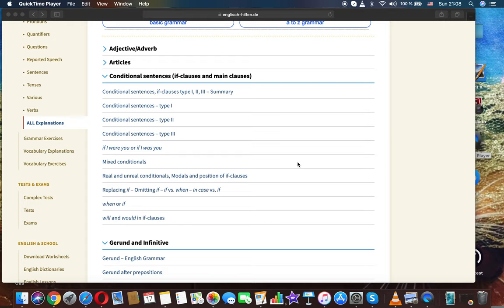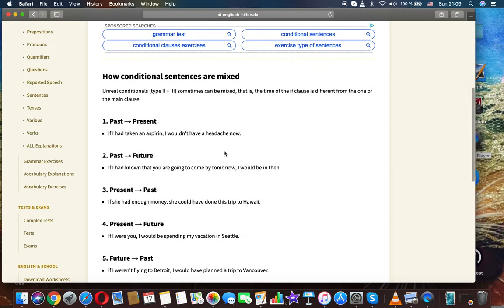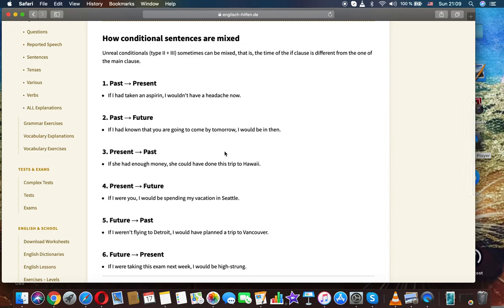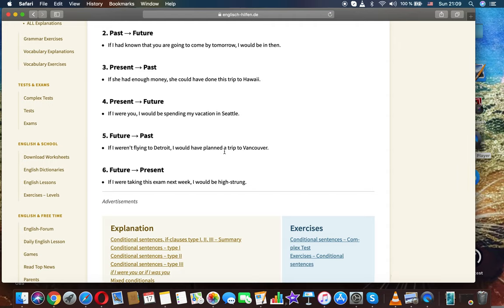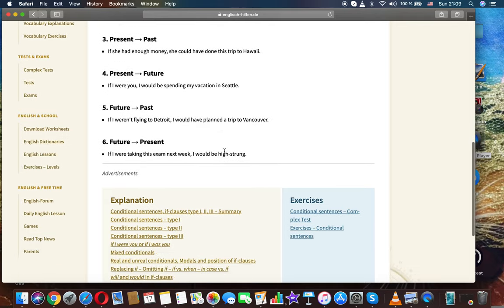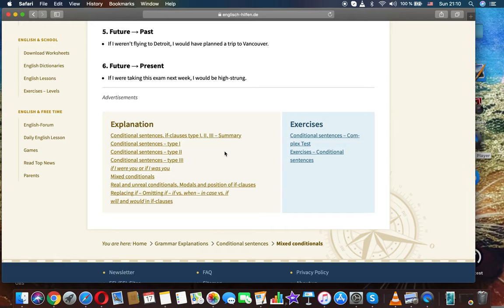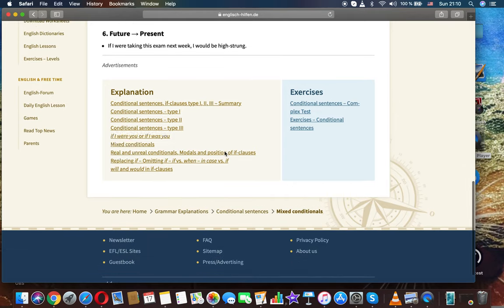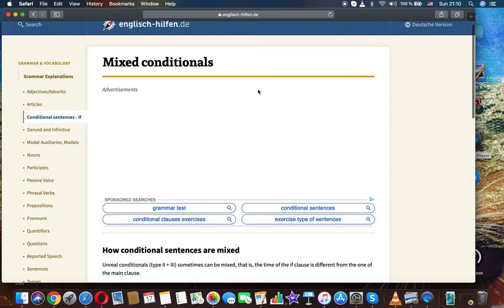How conditional sentences are mixed English free education